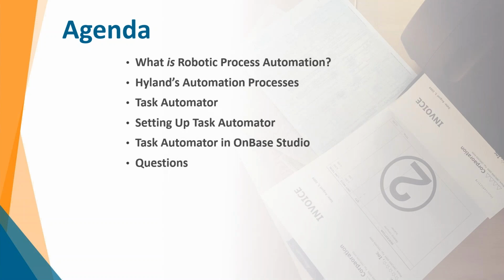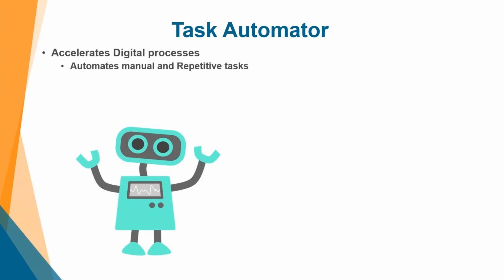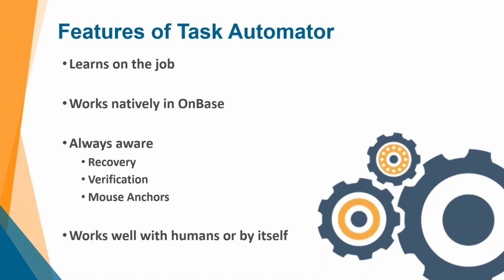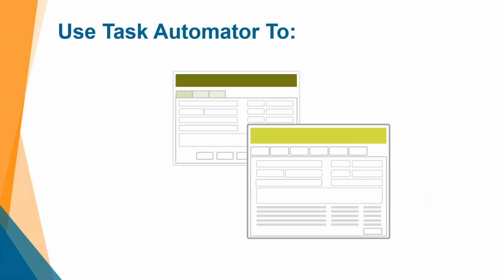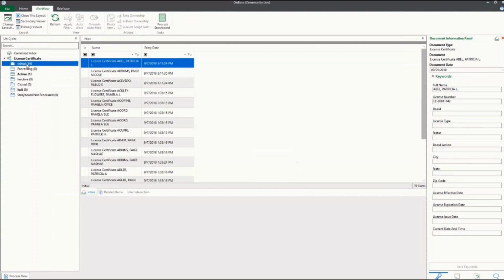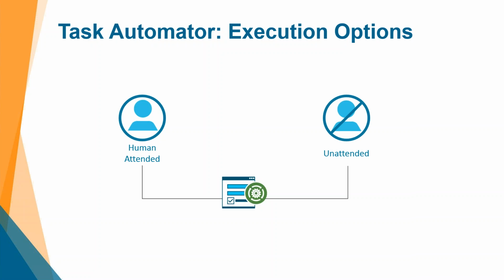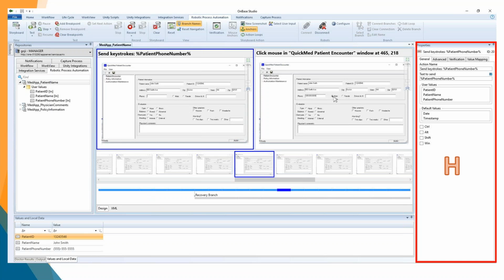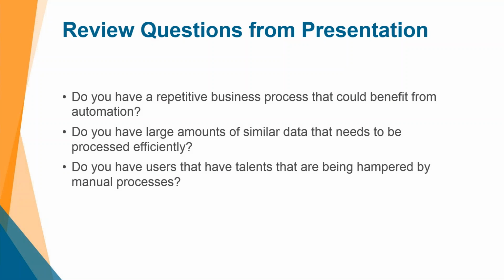Robotic Process Automation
Robotic Process Automation has been around for years. In fact, it is now a key technology for IT professionals who seek new ways to improve efficiencies.

The idea is simple. Take repetitive user tasks and automate them with a robot; as a result, this frees the end user to be able to do more valuable work. The robots can work 24 hours per day, 7 days a week, 365 days a year. This makes them a useful addition to the team.

In this video, we will share a variety of examples to inspire you to use robotic processors within your organization. Not to mention, Hyland makes configuring the robot easy for any OnBase administrator to perform. Once you create one robot, you will be excited to build another one to remove another routine task from someone’s day.

Every organization has opportunities to deploy robots to do repetitive tasks. Don’t worry, the robots don’t want your job! They will likely give your organization improved service levels and happier employees by giving back time to your employees.